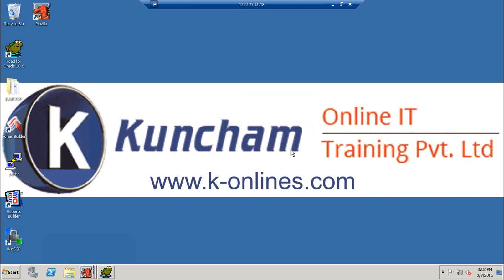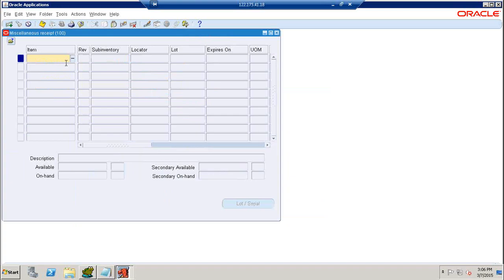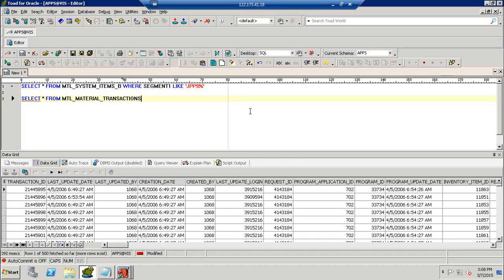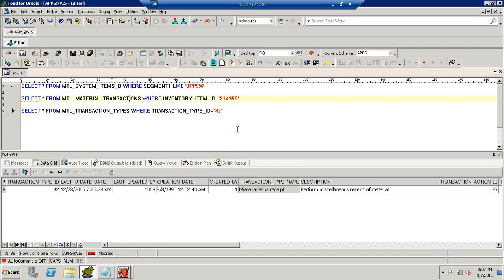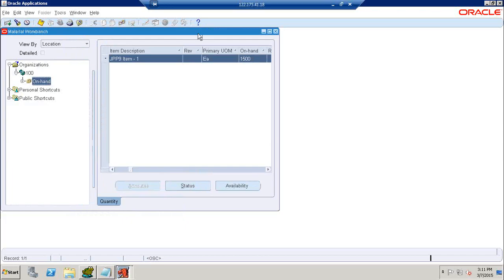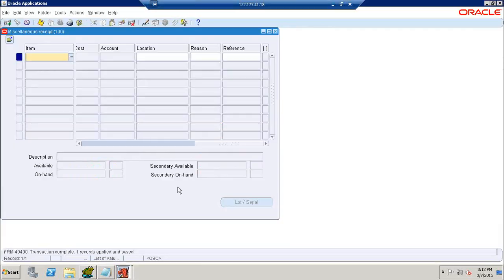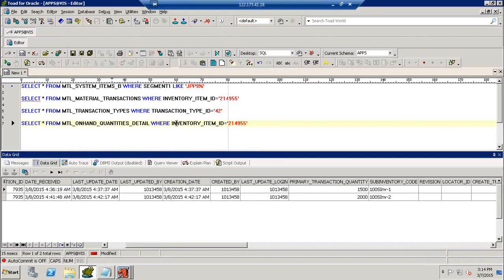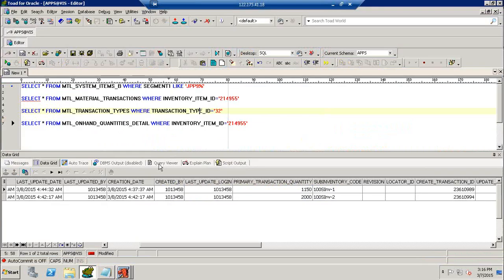Class - 120 || Create Miscellaneous Transactions || Inventory ||Oracle Apps R12 Techno|| NaaGuru.com